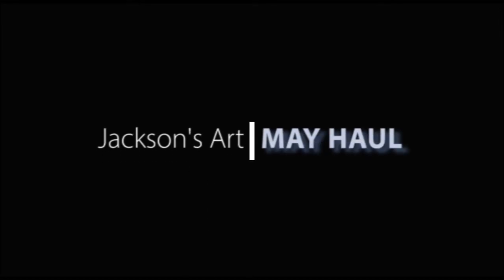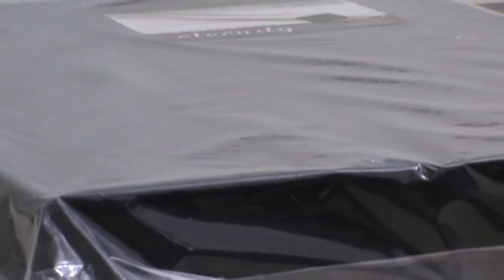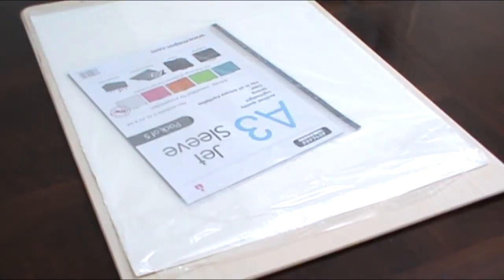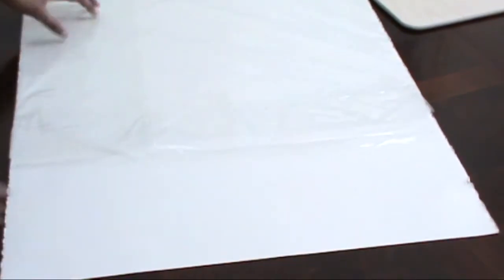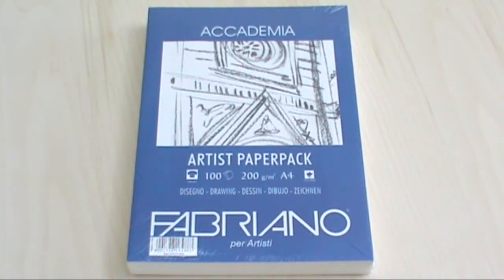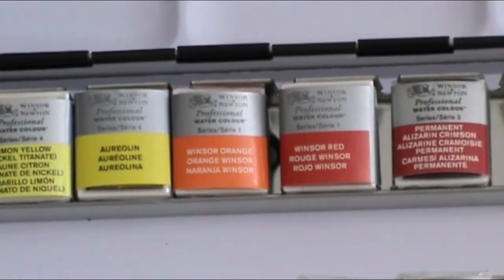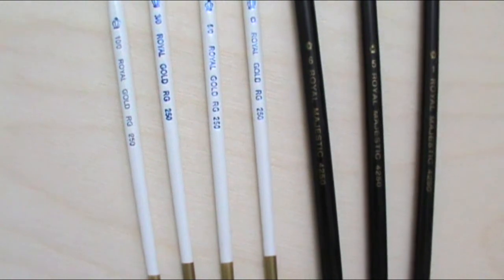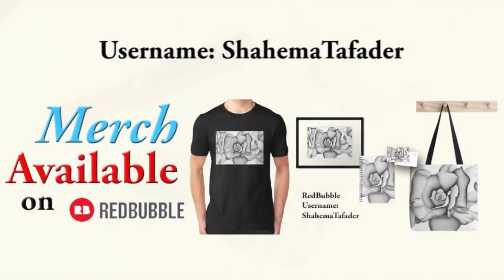Jackson's Art HAUL | May 2017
*Product links to come*